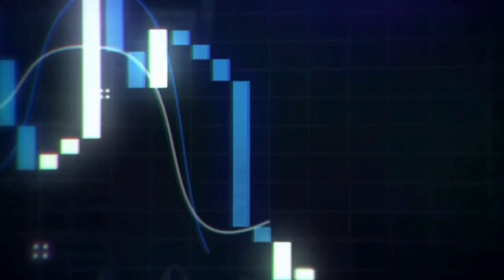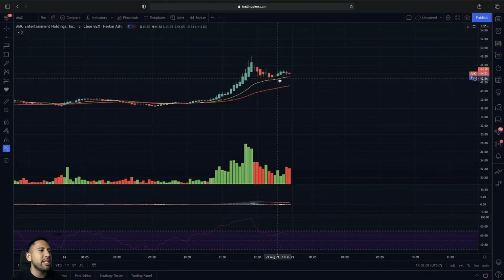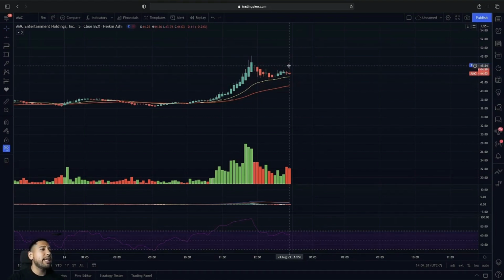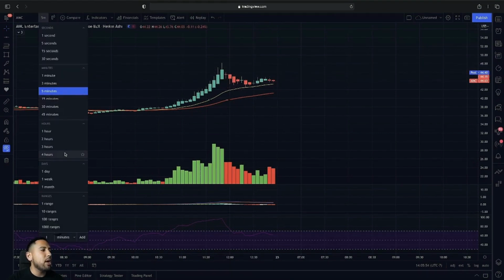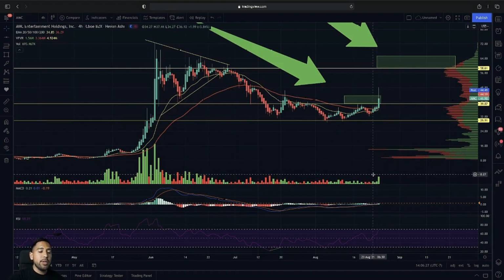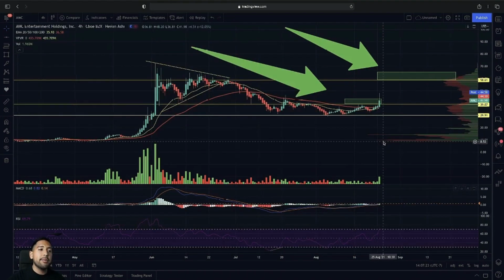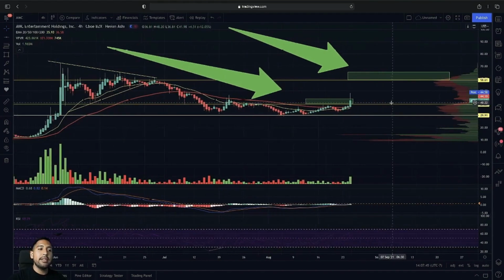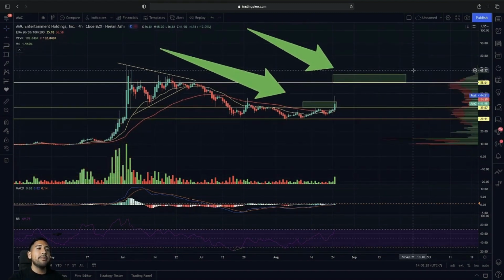WILL AMC SQUEEZE!? | AMC Stock Chart Technical Analysis & Price Predictions!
Stocks in this Video: $AMC $GME $CLOV $BB $TKAT $SPRT